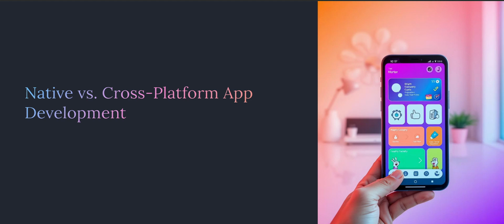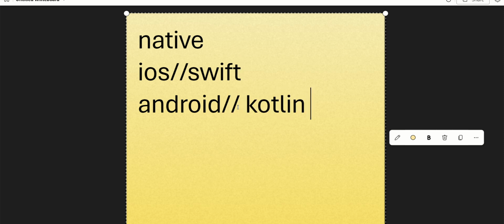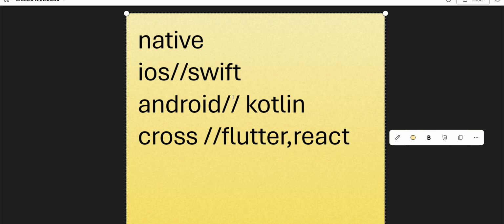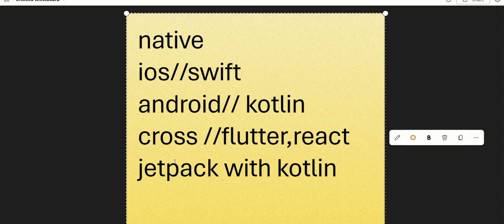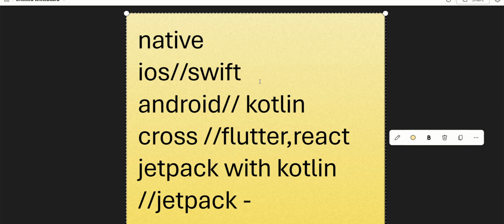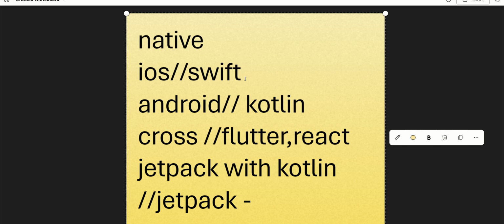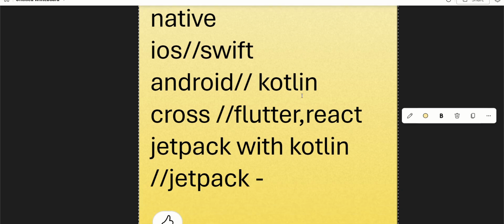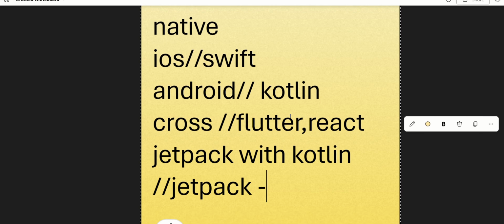Native vs Cross Platform Apps Lecture 1 | Master Android Development with Jetpack Compose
In this video, we dive deep into the debate between Native and Cross-Platform App Development. Whether you're a business owner deciding the best approach for your next mobile app, or a developer looking to expand your skillset, this video will guide you through the key differences, advantages, and challenges of each option.

In this video, you'll learn:
What are Native Apps and how they leverage platform-specific languages like Swift for iOS and Kotlin for Android.
How Cross-Platform Apps are built using frameworks like Flutter and React Native to run on multiple platforms with a single codebase.
A detailed comparison of performance, development speed, and cost-effectiveness.
Key factors like user experience, security, and maintenance considerations.
Real-world examples and scenarios where one approach may be more suitable than the other.
By the end of the video, you'll have a clear understanding of which app development strategy aligns best with your goals, whether it’s delivering the highest performance with native development or maximizing reach with cross-platform solutions.

IMPORTANT NOTICE: NOTES WILL BE GIVEN AT END OF COURSE ALSO WE WILL GIVE YOU SOURCE CODE